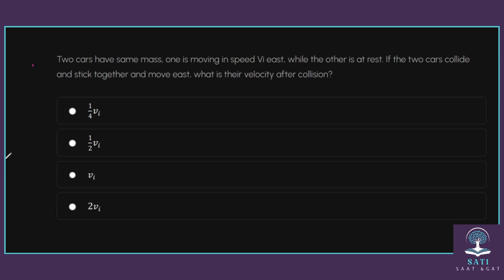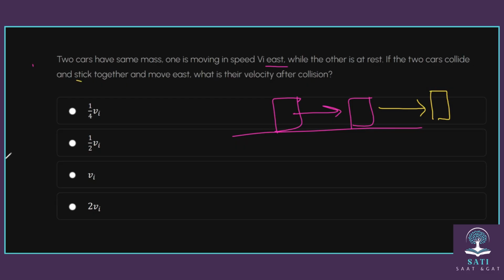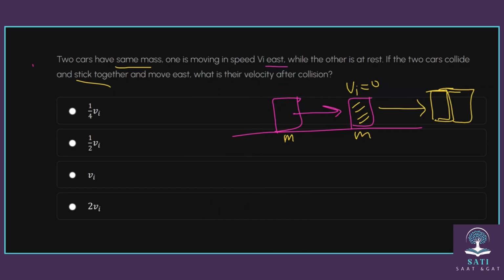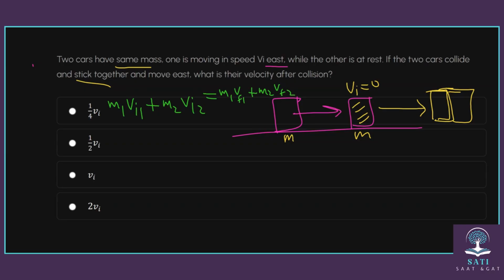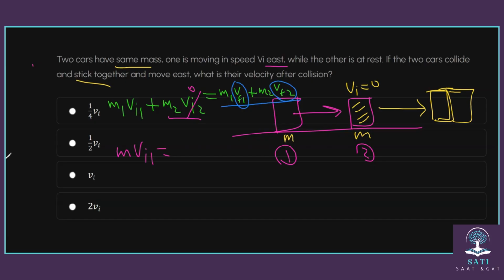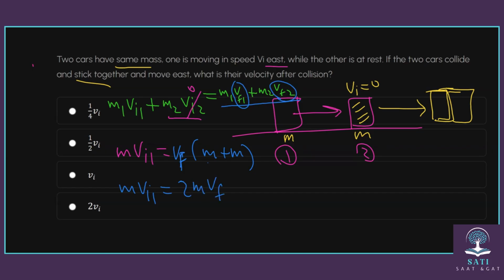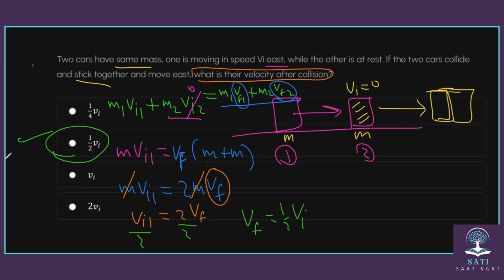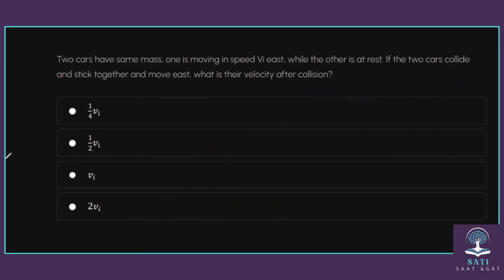SAAT Physics || Momentum Conservation, Potential and Kinetic Energy, and Power Q3